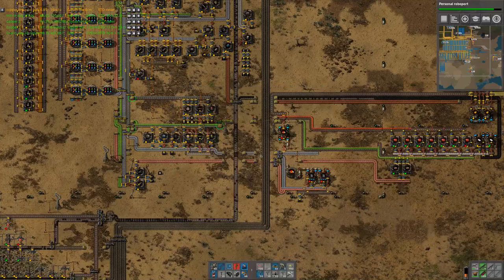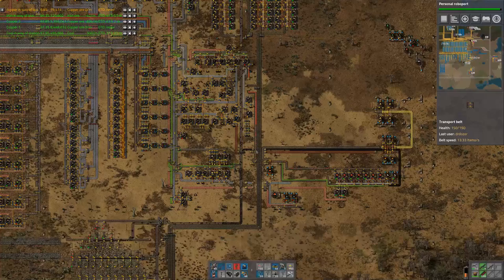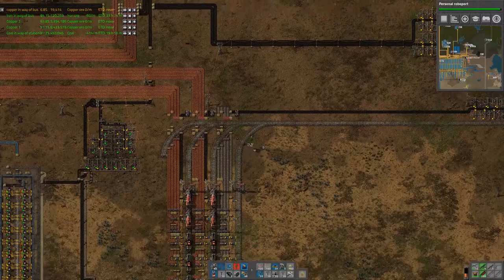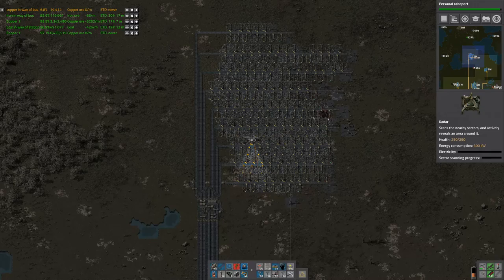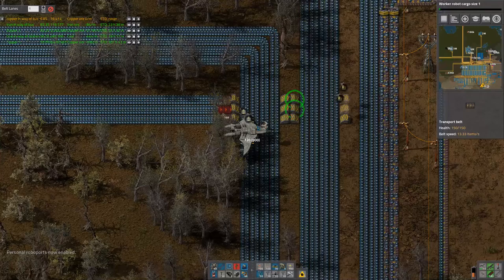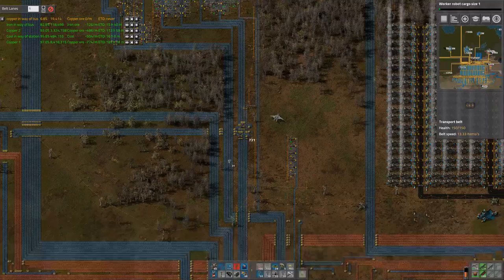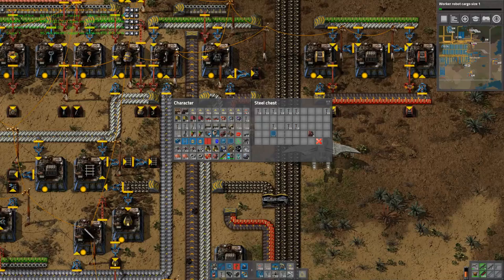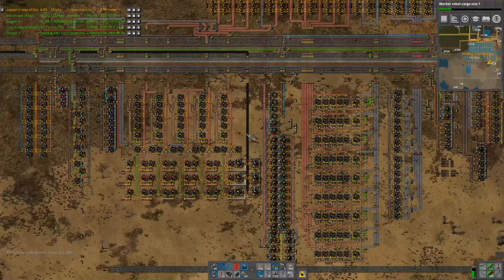Grinding my gears - Purely belter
Today we will mainly be wrangling belts.